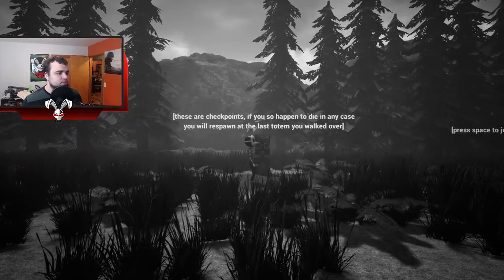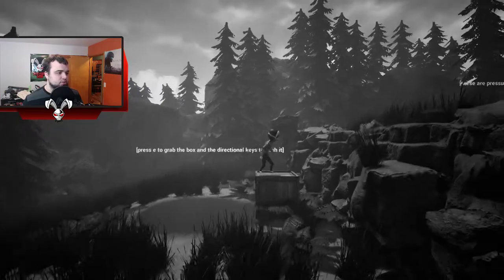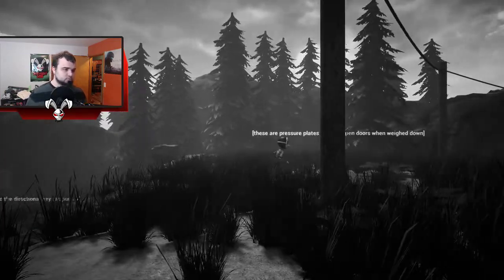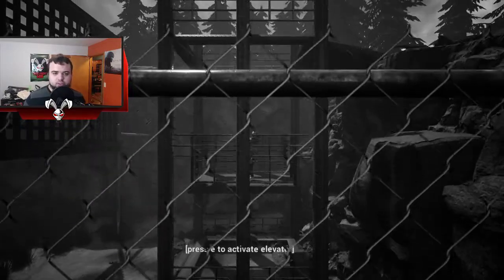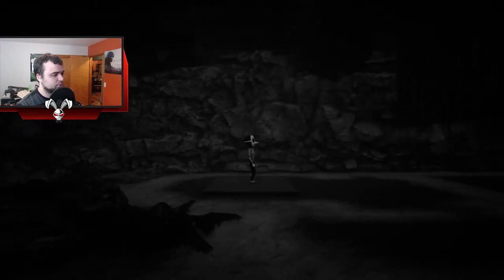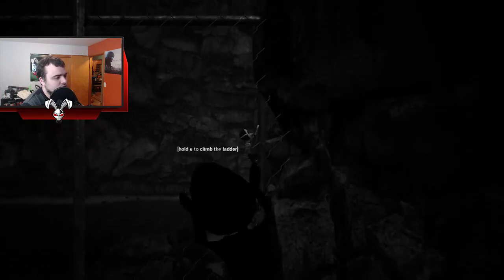Departed - GameJolt Adventure